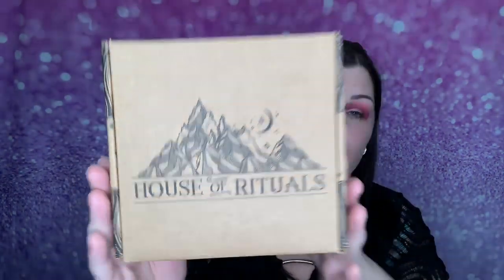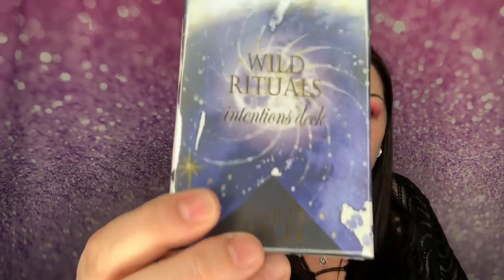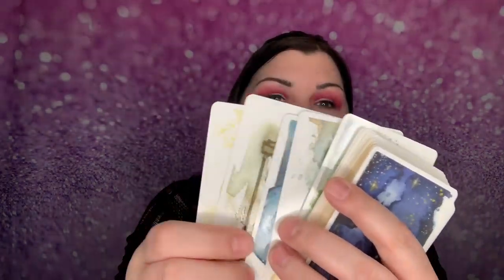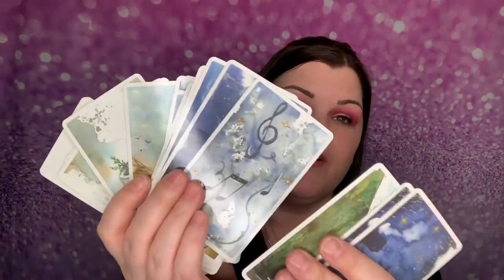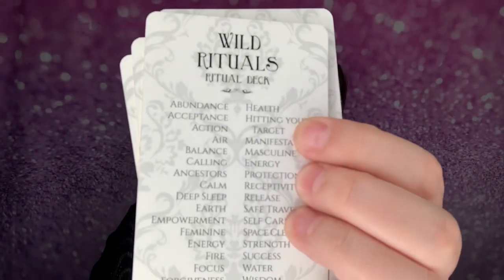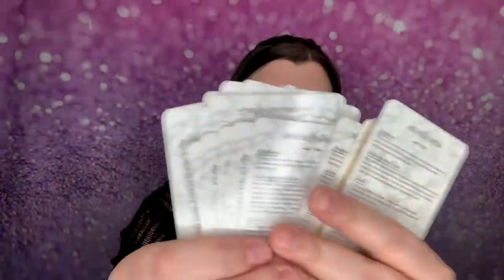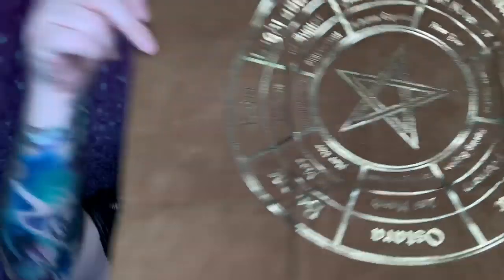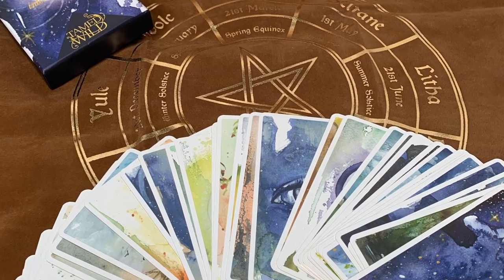Tamed Wild Unboxing of Wild Rituals Intentions Deck & Wheel Of The Year Altar Cloth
Below is the link to their website if you would like to check them out...

A BIG "Thank You" to Tamed Wild for sending me these items to show you all, I greatly appreciate it!!

💙📬💙 Fan Mail/Letters/Packages 💙📦💙
                              She Crafty
               2575 S US HWY 17/92  BOX#216